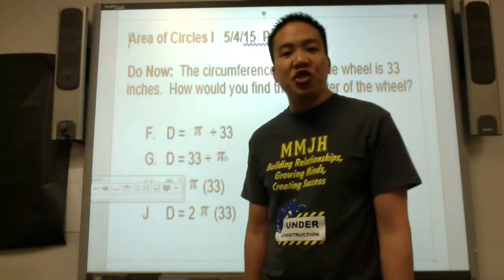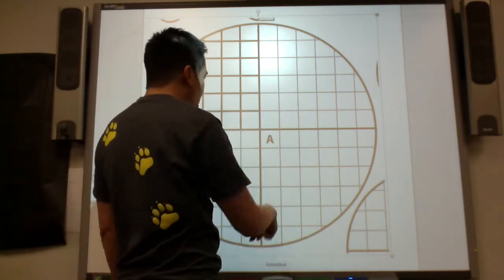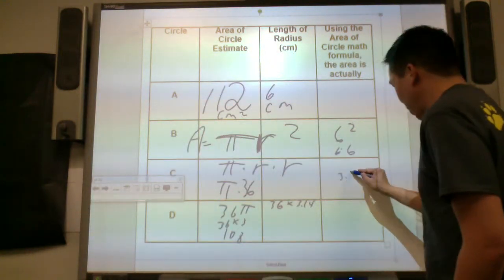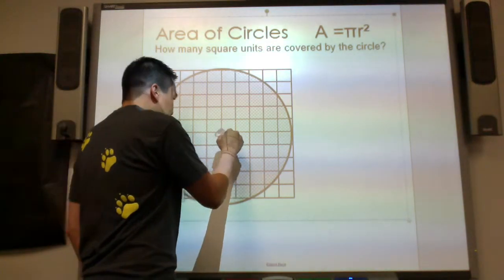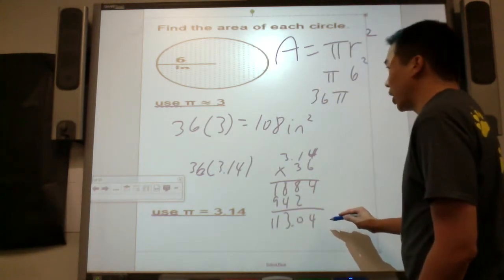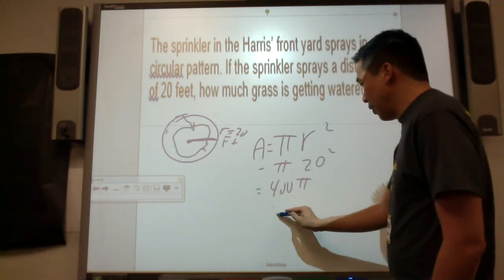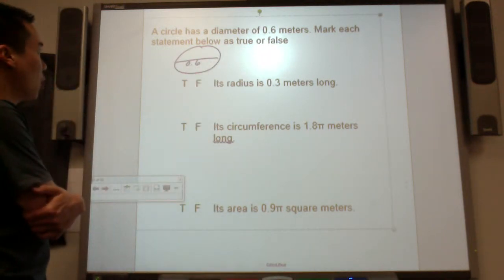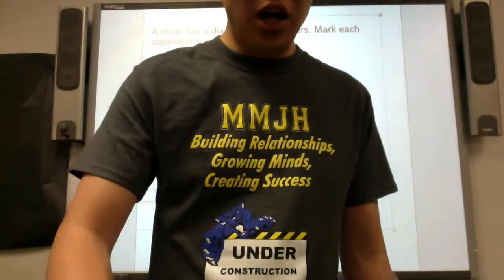Area of Circles